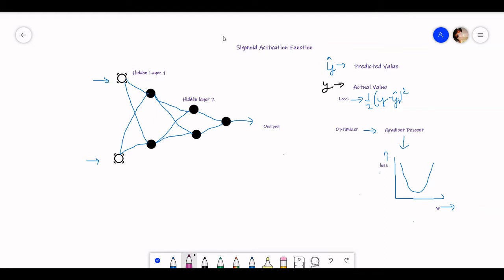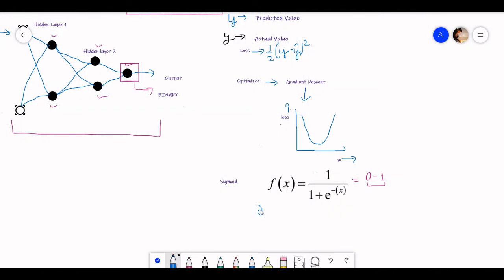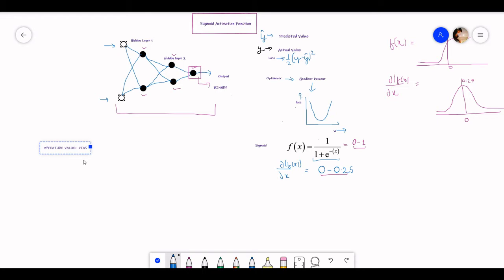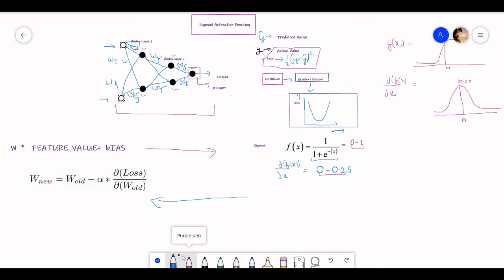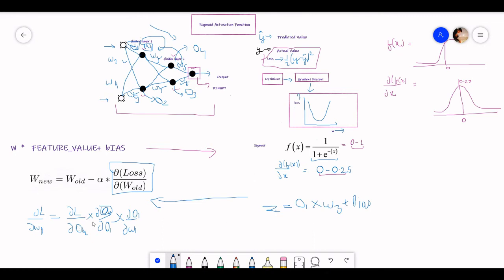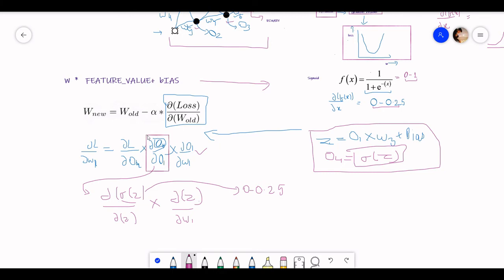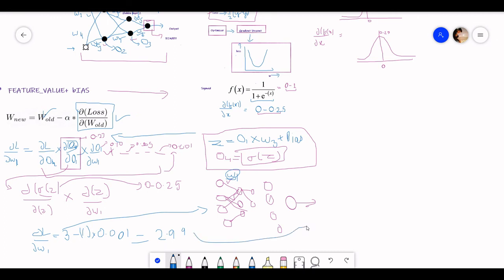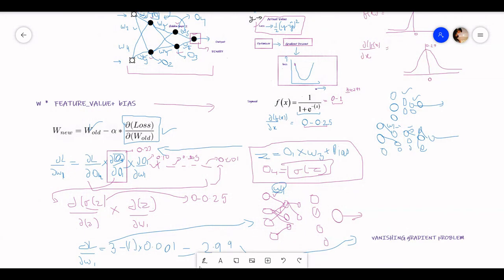Sigmoid Activation Function With Calculation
In this video, I explained The Sigmoid Activation Function and the Vanishing Gradient Problem.
The video is about 16 Minutes because I tried to explain all concepts.
I hope you all will like it.